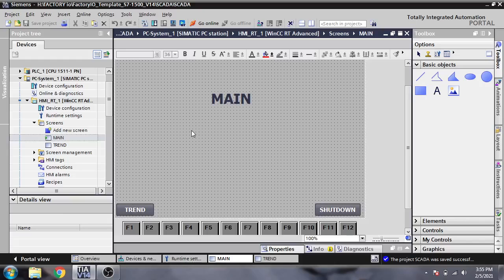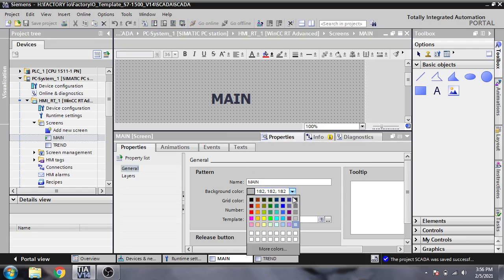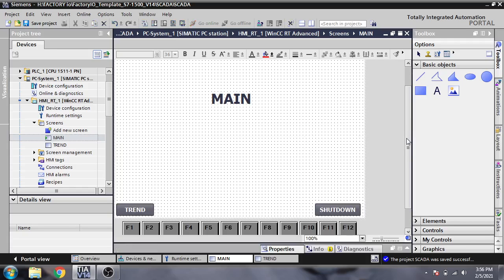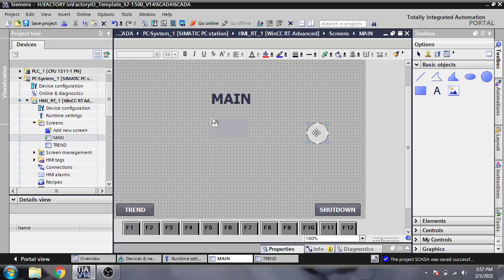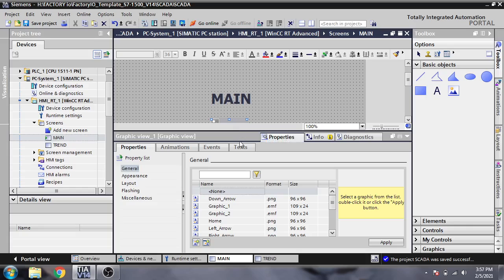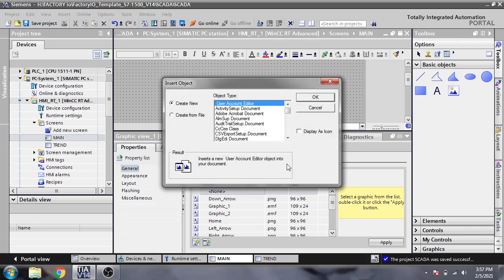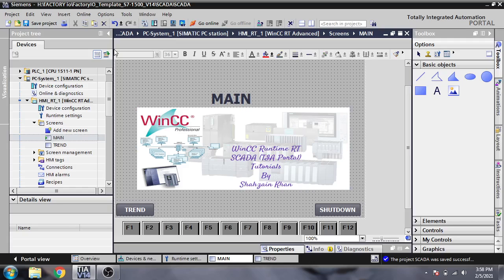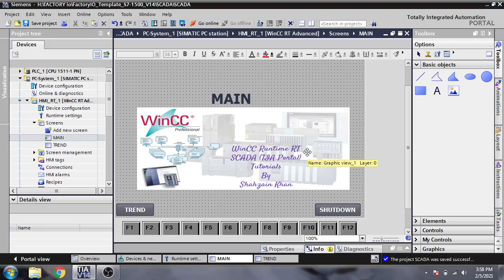WINCC RT SCADA - Tutorial 7 - Changes in Screen & Set Wallpaper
In this Video You Will Learn How You do Some Changes in Screen & Set Wallpaper on Your HMI Touch Screen.